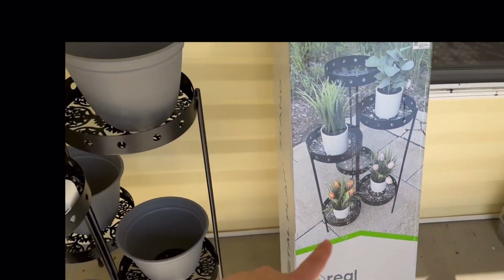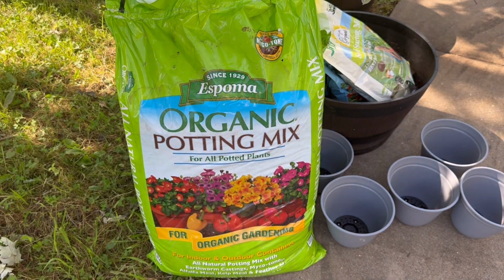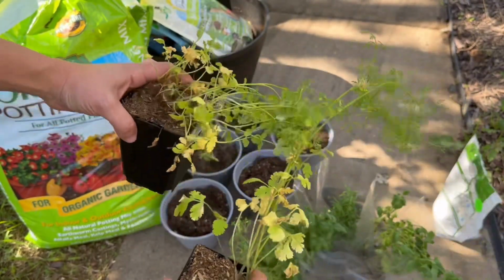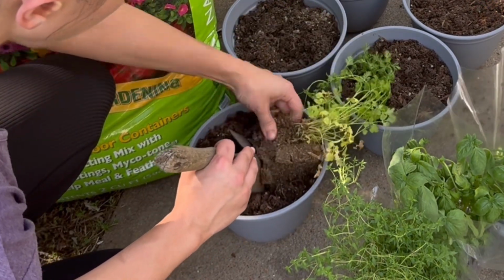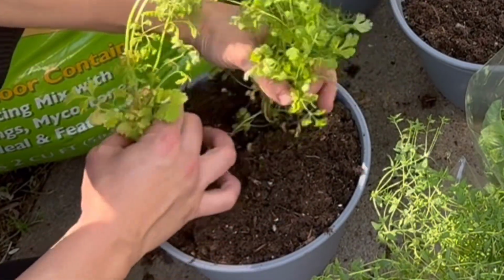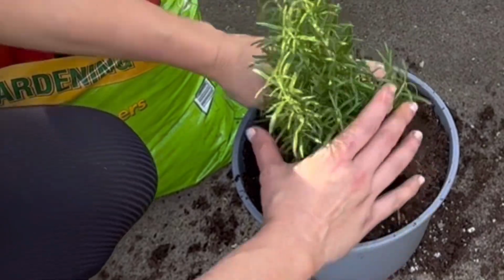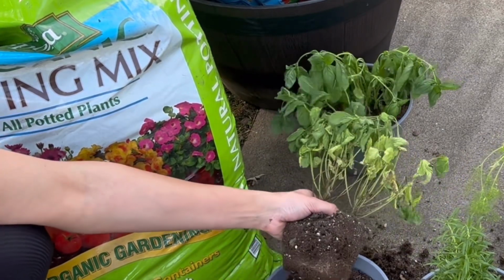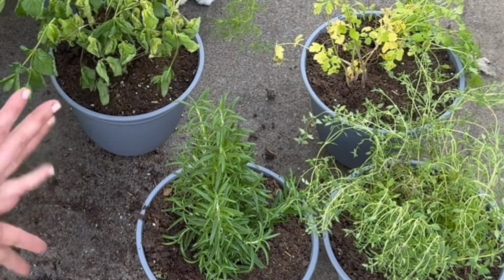Planting my herbs 🌿